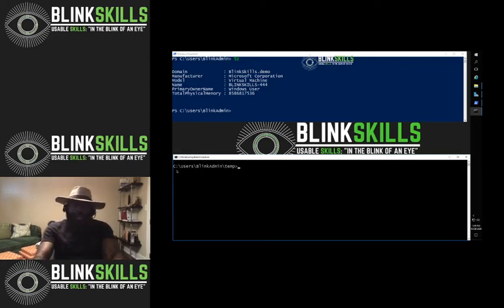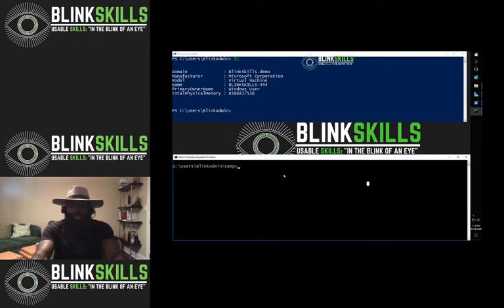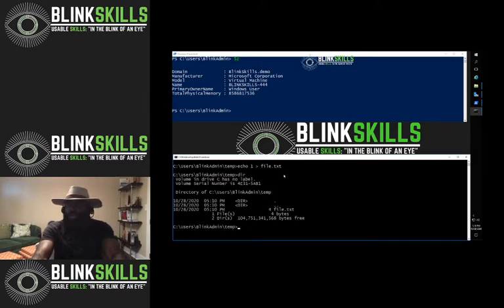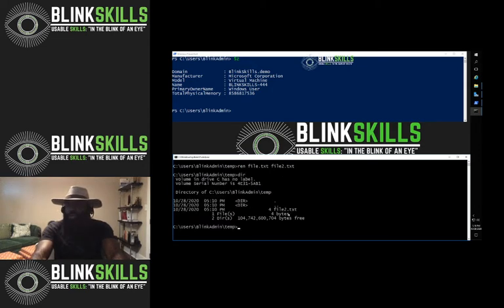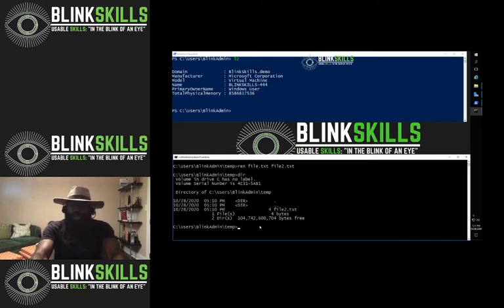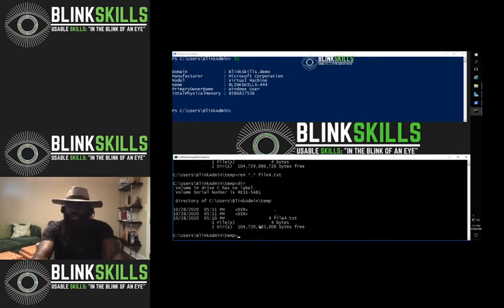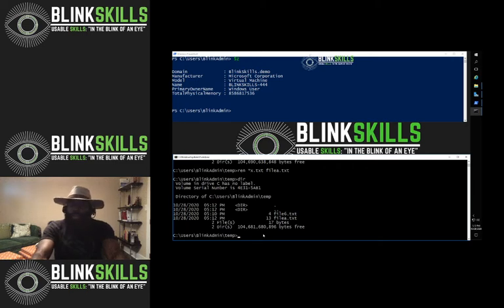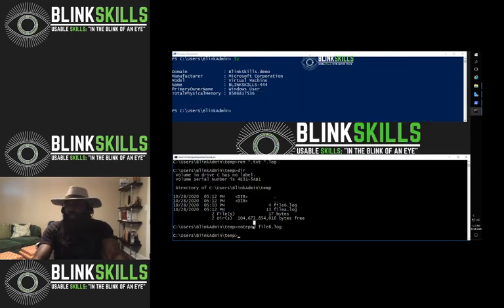How To Rename a File with The Windows Command Line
In this episode of BlinkSkills, Zeaun explains how to rename files on Microsoft Windows desktops, notebooks, or servers (virtual or physical), with the Windows command line, which is included for free with every version of Windows.